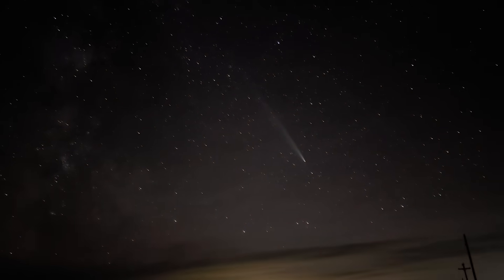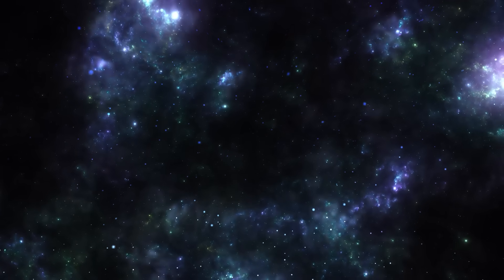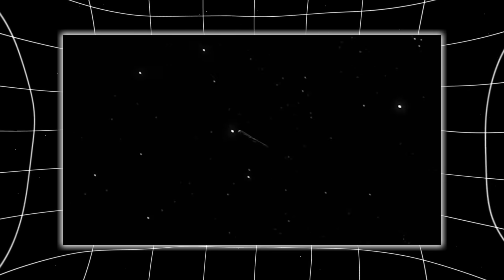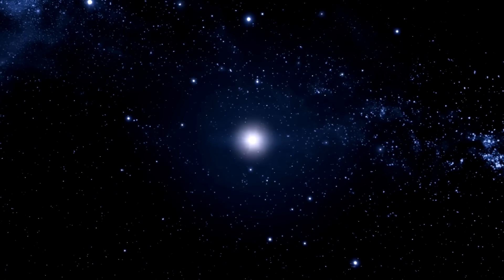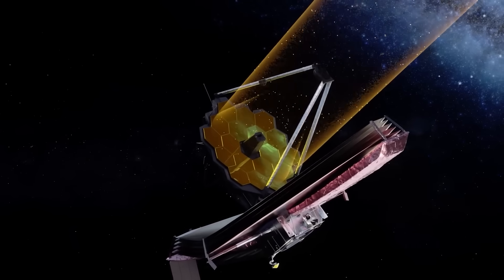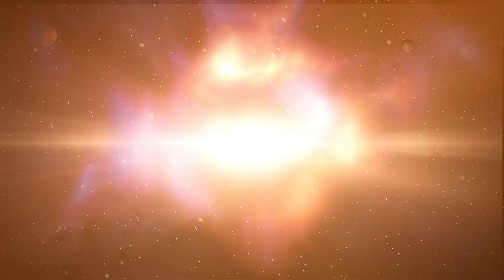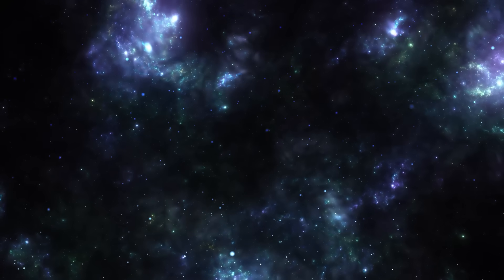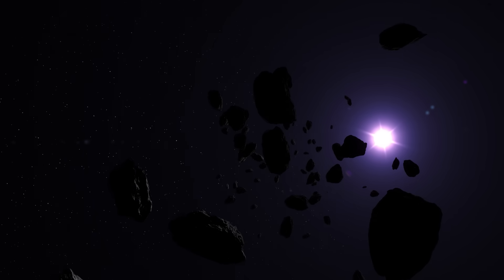James Webb Telescope Just Captured NEW IMAGES of 3I/ATLAS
Something strange is happening right now — not just in deep space, but on Earth. For weeks, the world’s most powerful telescopes have been staring into the void, watching the interstellar object known as 3I/ATLAS streak past the Sun. It was supposed to be a routine observation. Another comet, another visitor from the stars. But what astronomers have found — or rather, what they haven’t shared — has turned the scientific world upside down. NASA has gone silent. China, too, has stopped releasing data. And yet, 3I/ATLAS keeps shining brighter, changing colors, and defying every known law of celestial behavior. New photos exist — high-resolution, space-based images taken near Mars — but both governments refuse to release them. Why? What did they see? What could be so shocking that the world’s two leading space agencies would rather hide the truth than explain it?